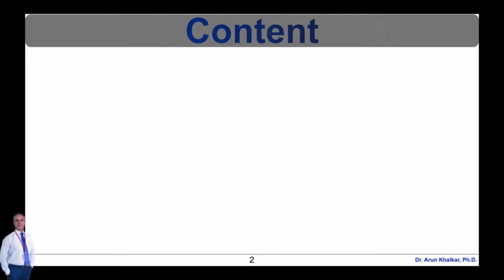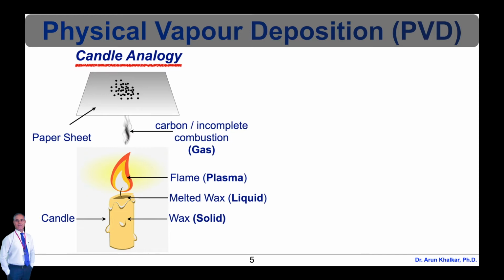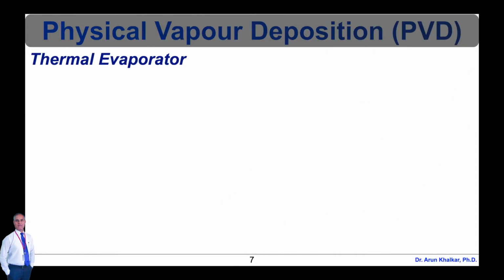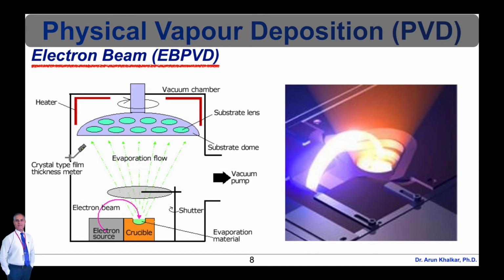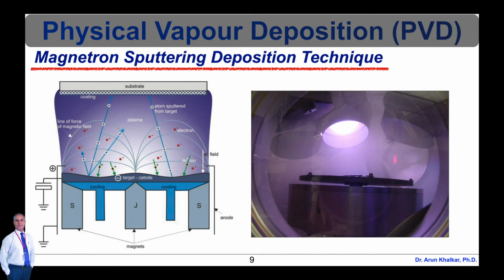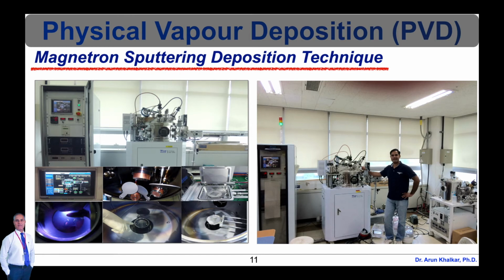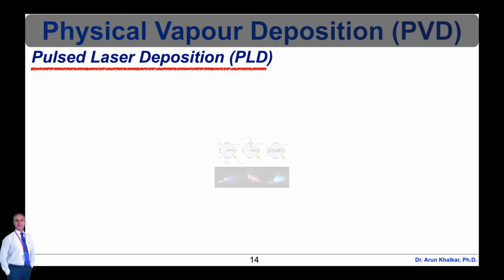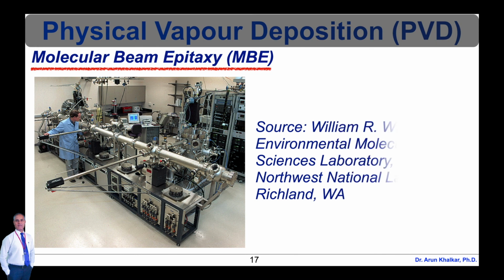Introduction to Nanotechnology (Lecture 4)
About this video: Engineering Physics | Unit 6 | Nanotechnology (Lecture 4)

In this lecture video following topics have been explained:

Physical Vapour Deposition (PVD);
Thermal Evaporator,
Electron Beam,
Magnetron Sputtering,
Cathodic Arc,
Pulsed Laser,
Molecular Beam Epitaxy,